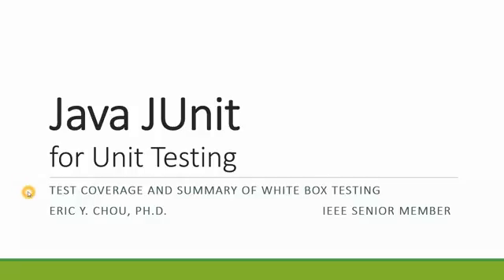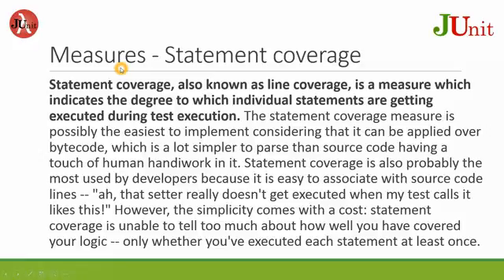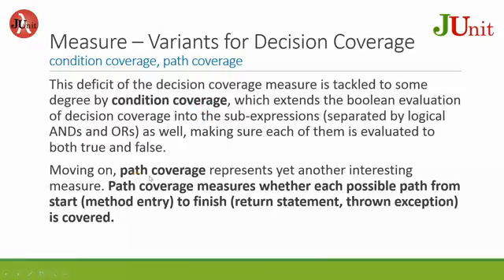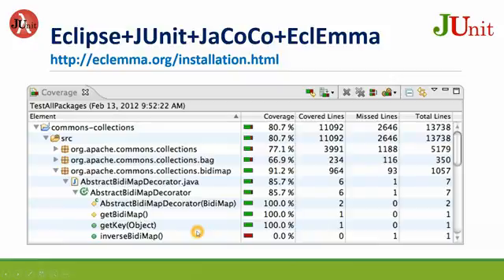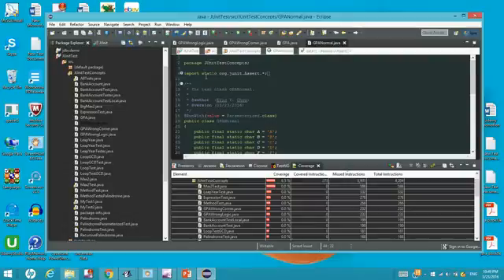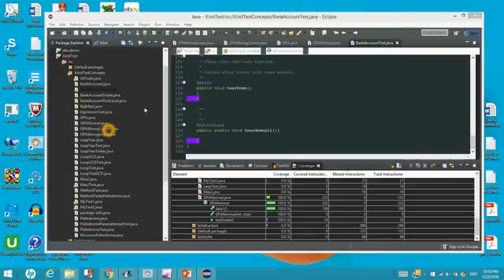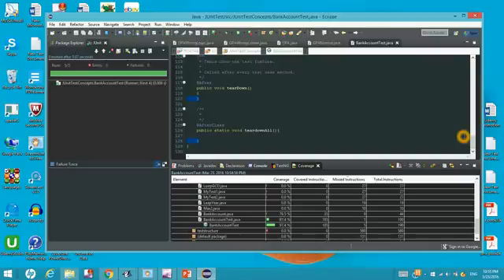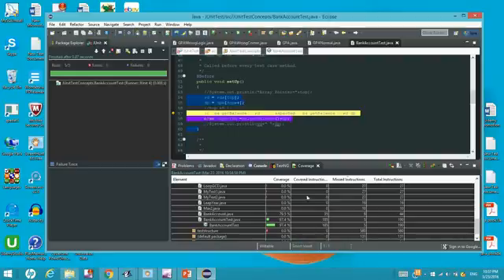Coverage (EclEmma for JUnit and Java)